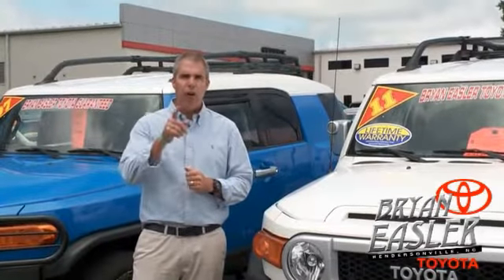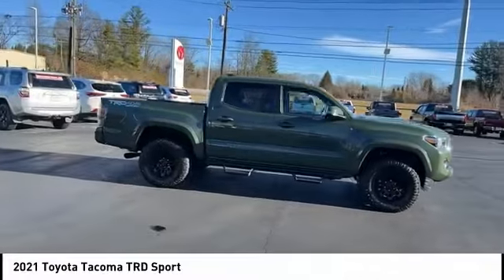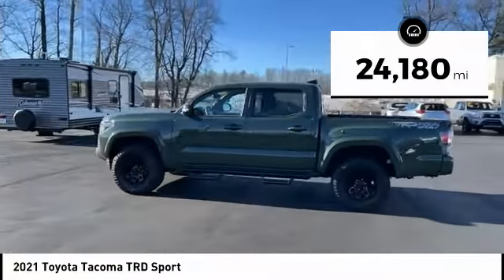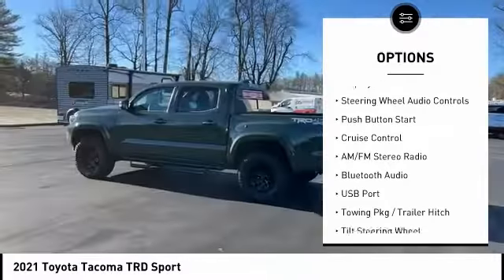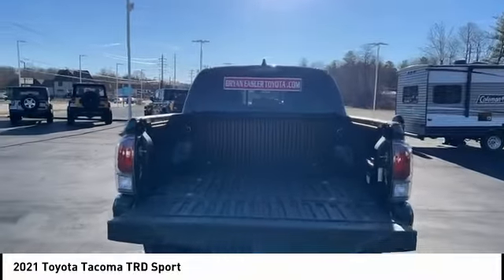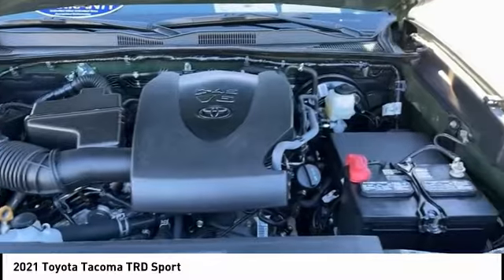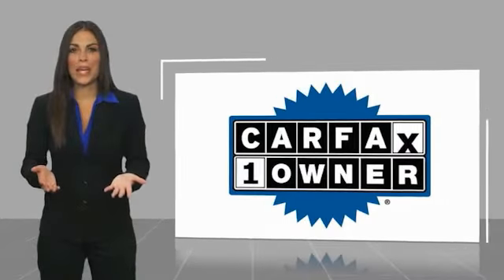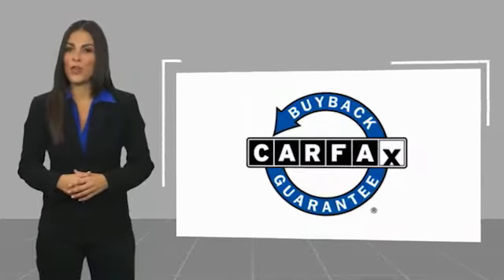2021 Toyota Tacoma Hendersonville NC 22T0895A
2021 Toyota Tacoma TRD Sport

1409 Spartanburg Hwy.